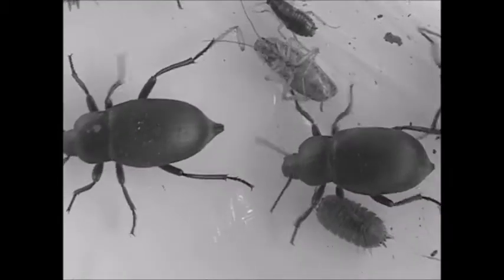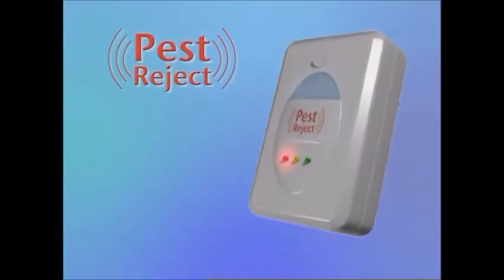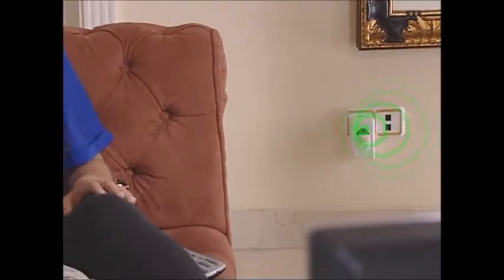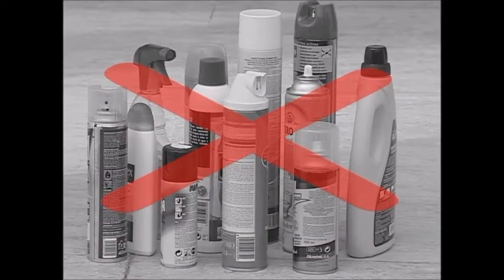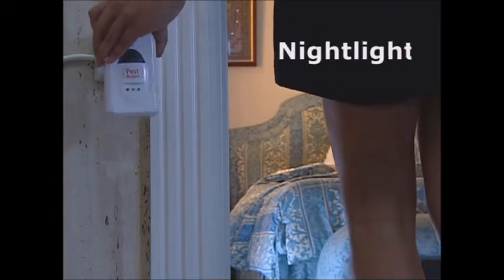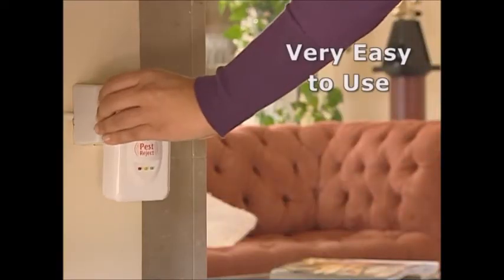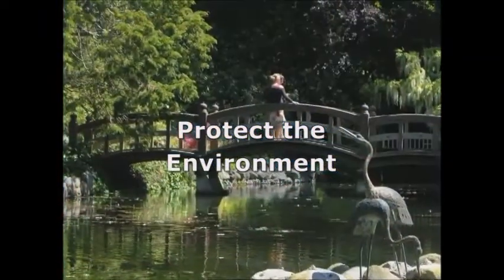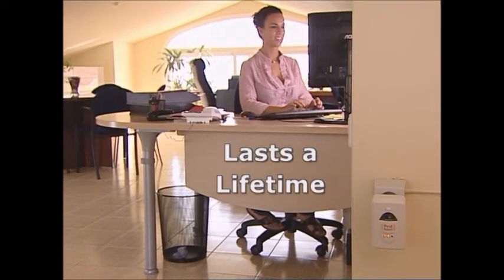Pest Reject NO LOGO